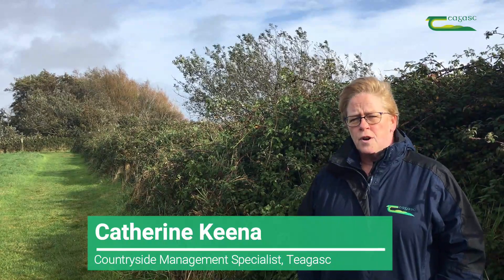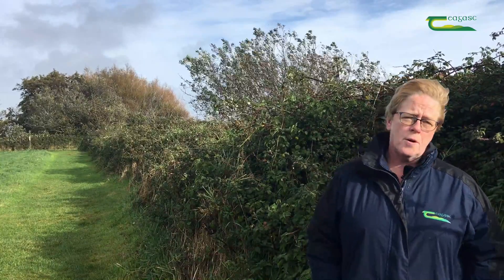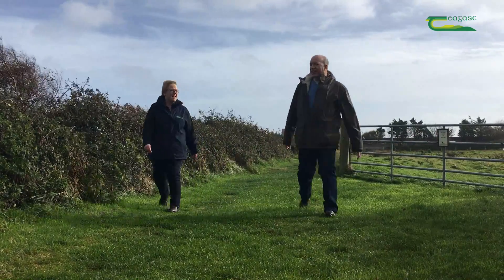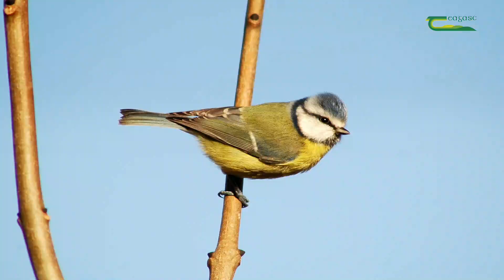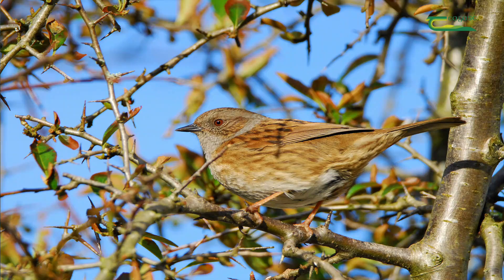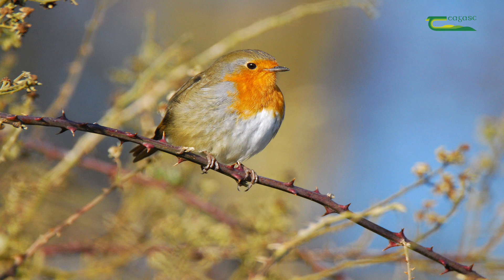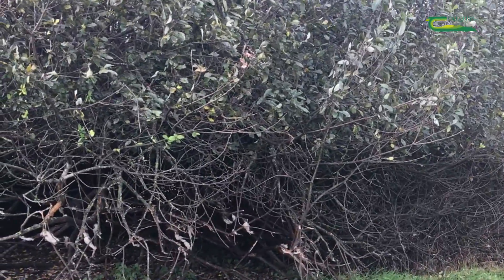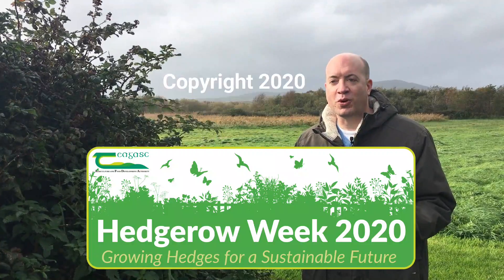How birds use hedges - Hedgerow Week 2020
In Ireland, of the 110 bird species that are regularly recorded in the Bird Watch Ireland countryside bird survey, 55 use hedges. Of these, 35 nest in hedges. Hedges provide food, shelter, perching posts, song posts and corridors of movement for birds. In this short clip, Catherine Keena met up with Niall Hatch from Bird Watch Ireland to find out how birds use hedges